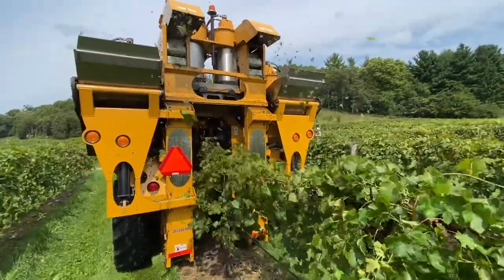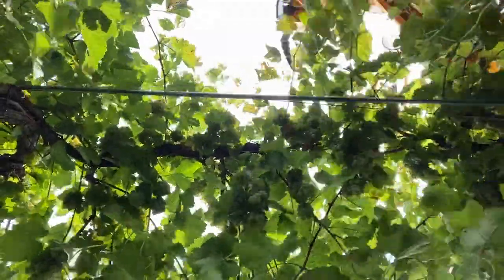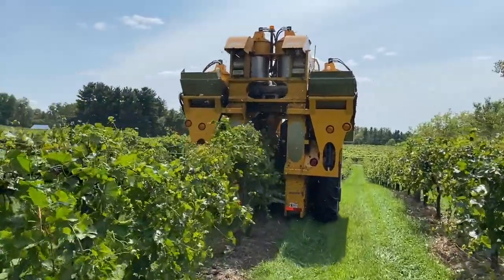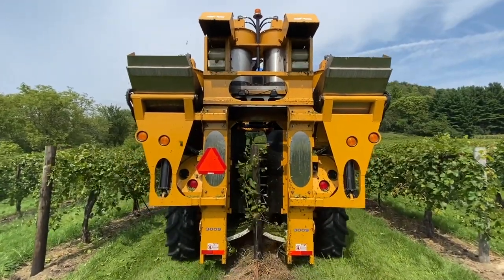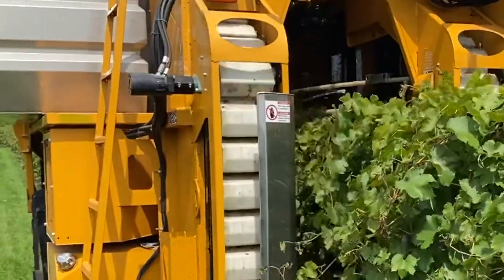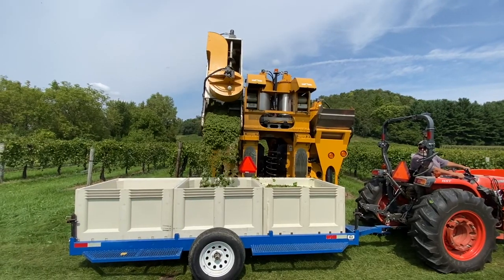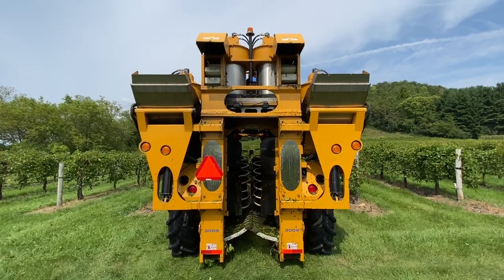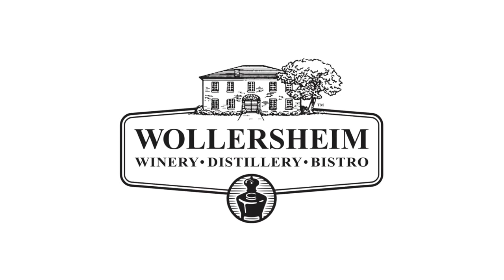Grape Harvester - How It Works!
Learn how a grape harvester works!